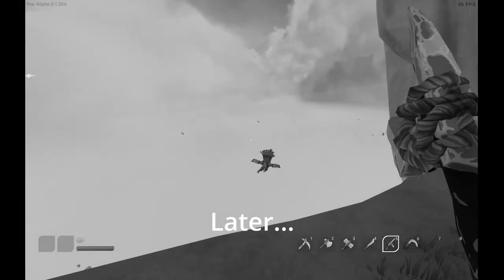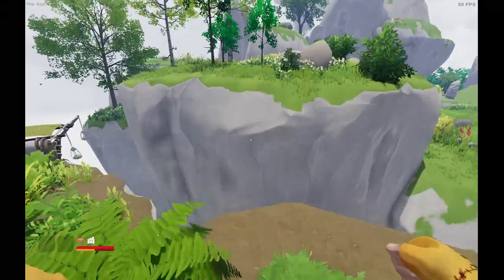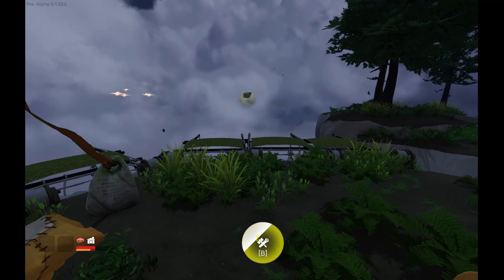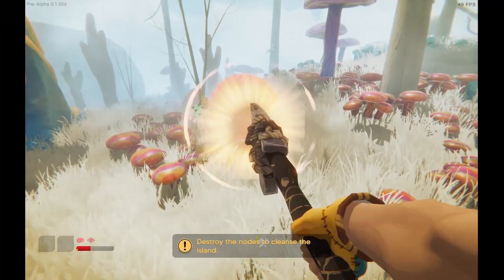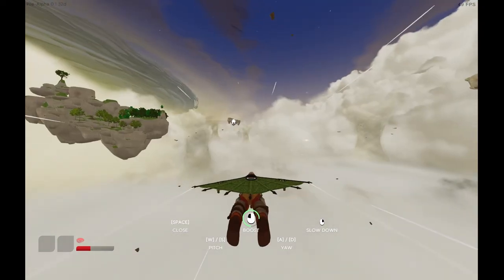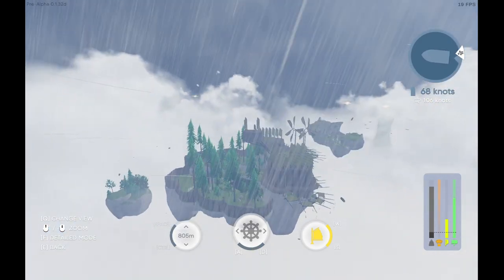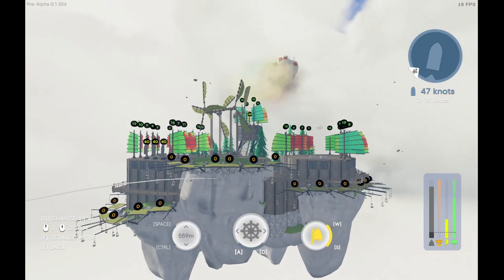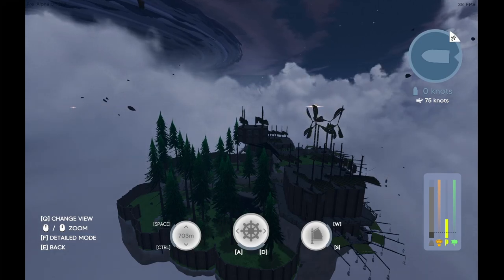Fighting Against The Fungi Infestation And Getting An Upgrade In Aloft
As I continue on my journey through the skies, I must grow to fight back against the endless fungi infestation in Aloft